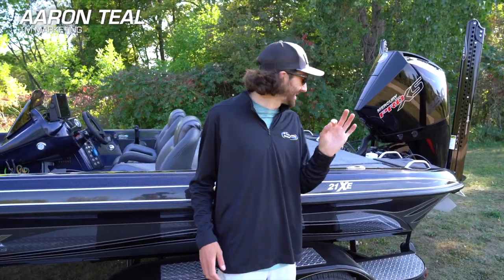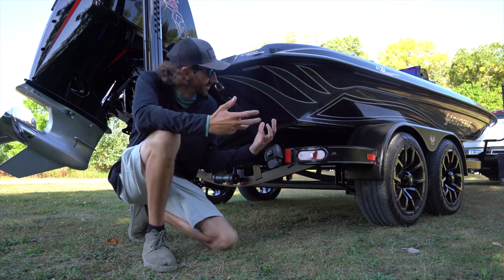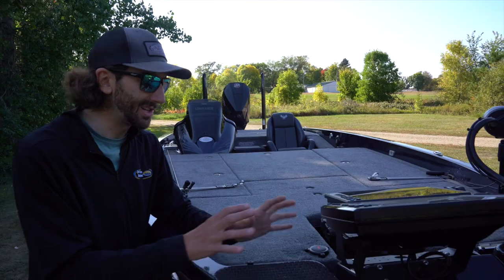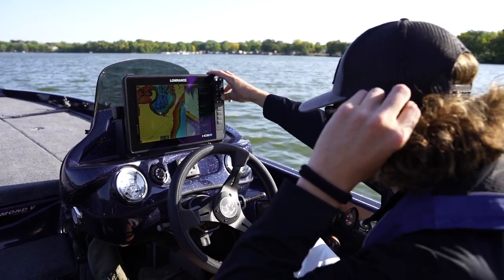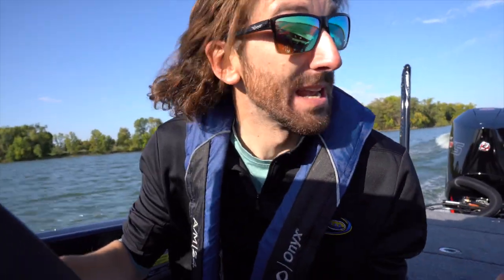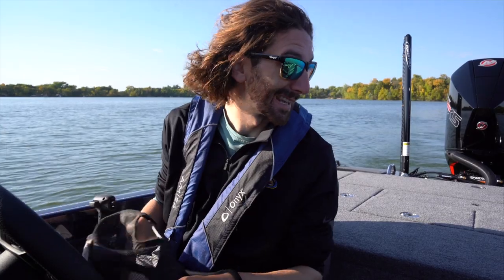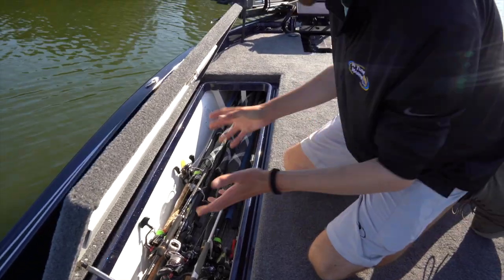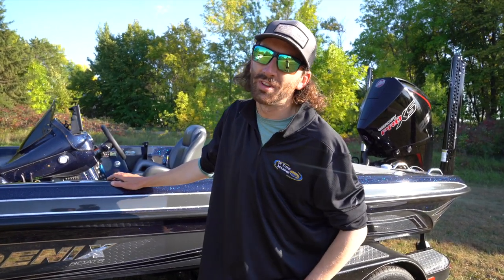Phoenix Boats 21 XE FIRST LOOK (Performance Test)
Check out the all new 21 XE from Phoenix Boats! This boat is beautiful from top to bottom. We took this boat our for a spin to see what it can do. We go over performance numbers, as well as new features on this boat. This boat is available for test drives, so give us a call today!